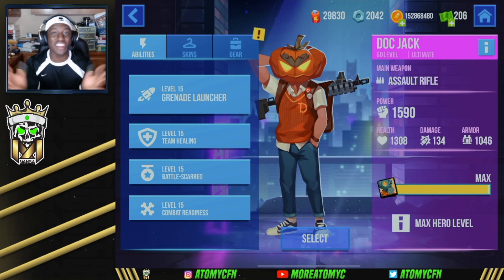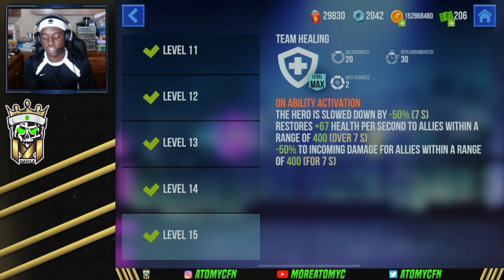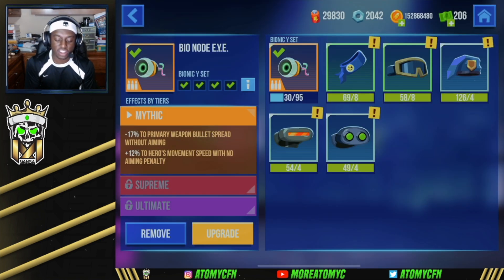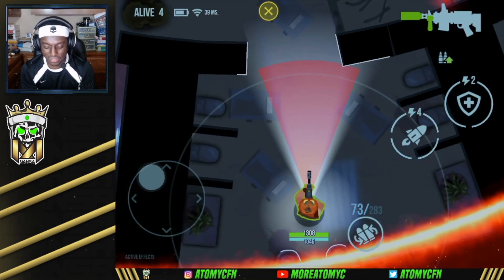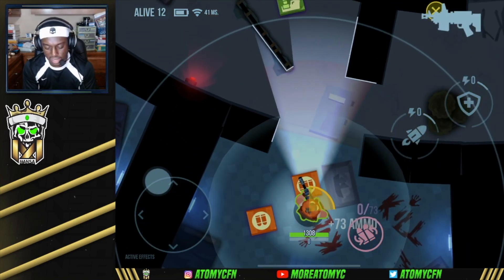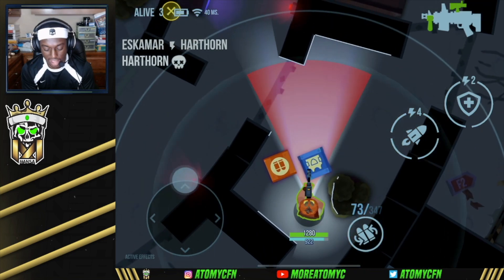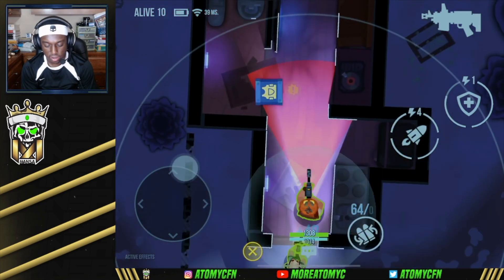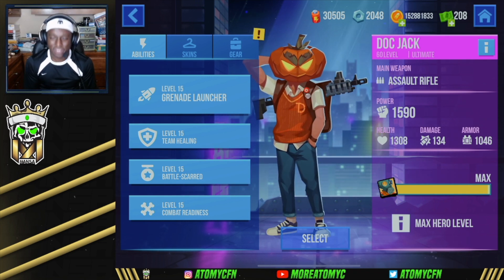Fully MAXED Doc Gameplay - Bullet Echo